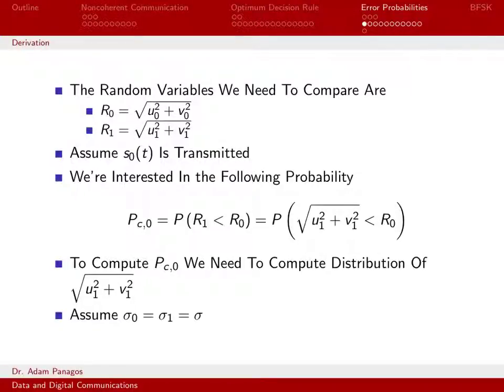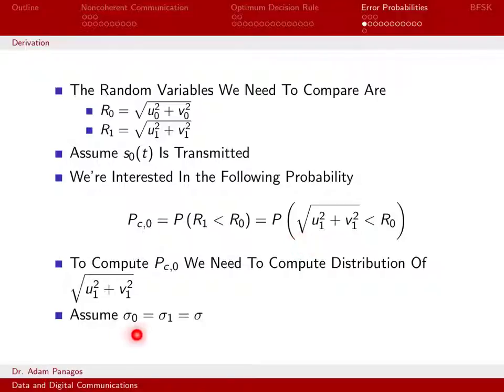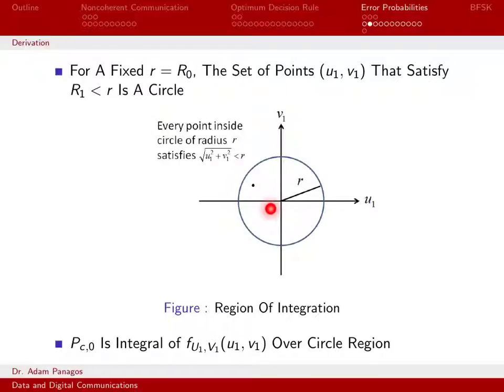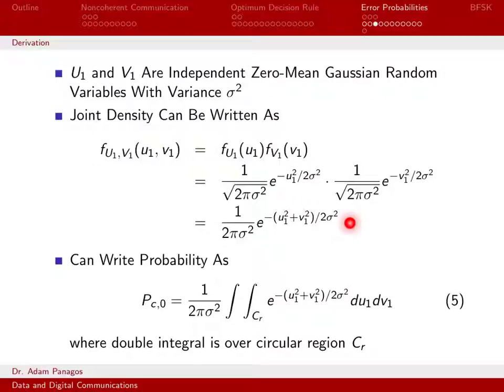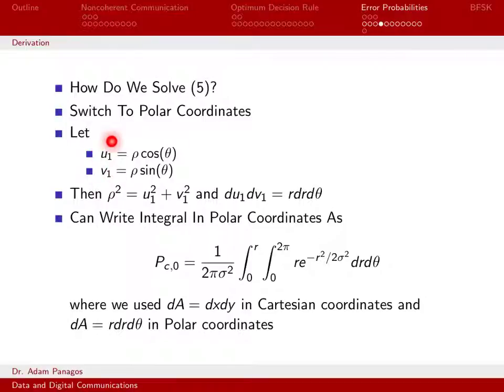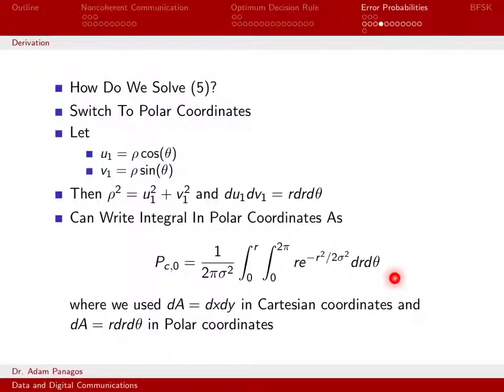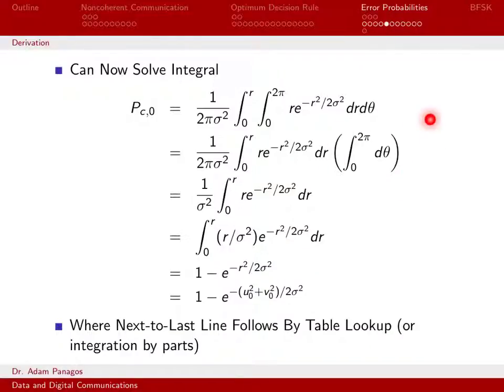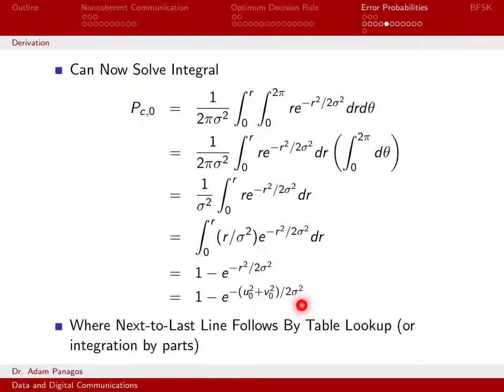Noncoherent Communication (10/12): Probability Of Error Derivation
This and the following video derive a compact probability of error expression for binary noncoherent modulation.